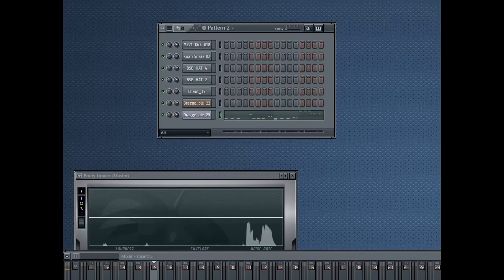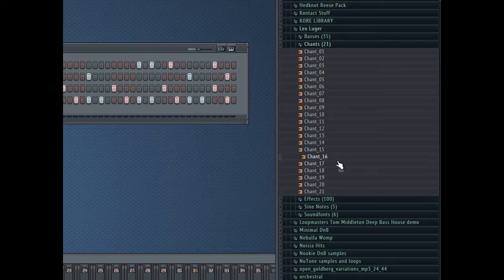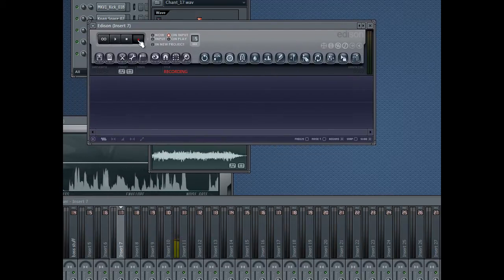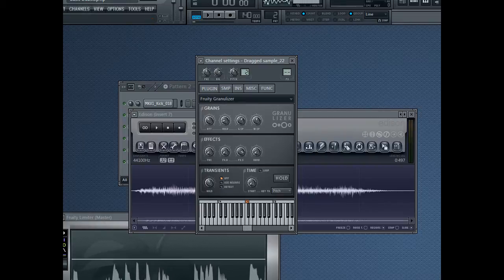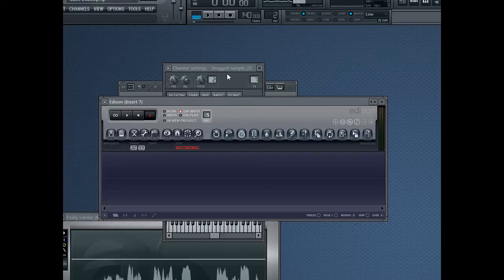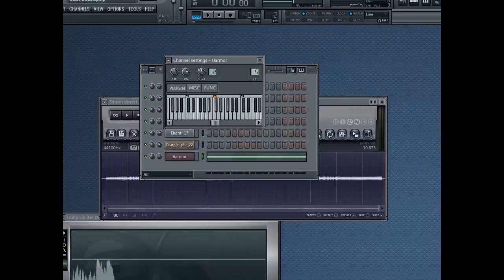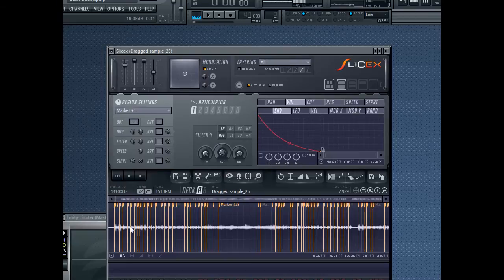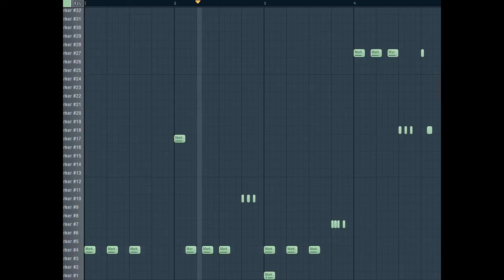FL Studio tutorial - Glitchy dubstep bass using Granulizer and Slicex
*Sorry for the hiss on the mic*  This tutorial goes over the steps for creating a nice glitchy dubstep/dnb bass using Fruity Granulizer and Slicex, two plugins in FL Studio.